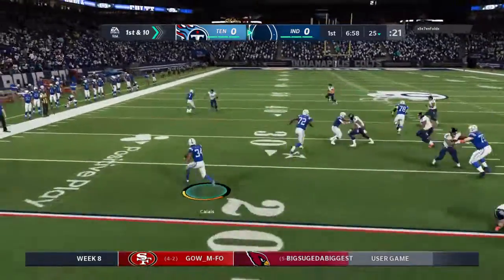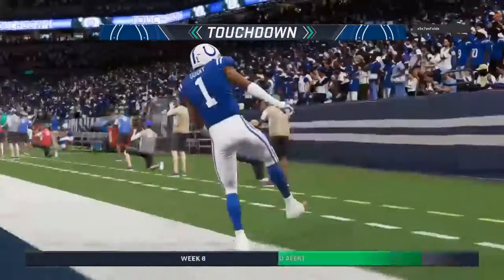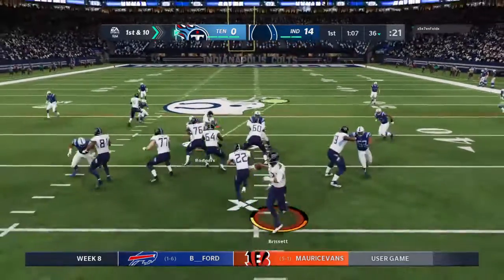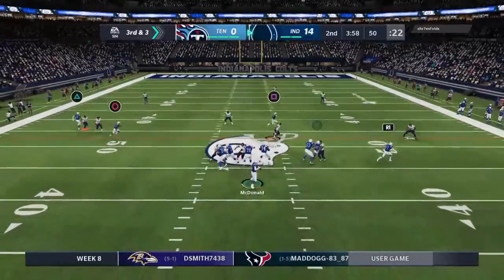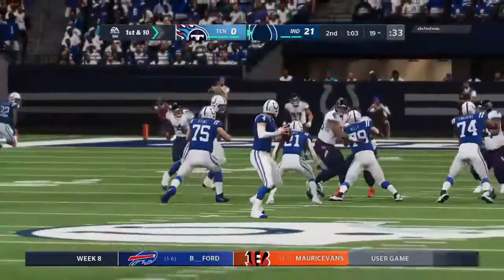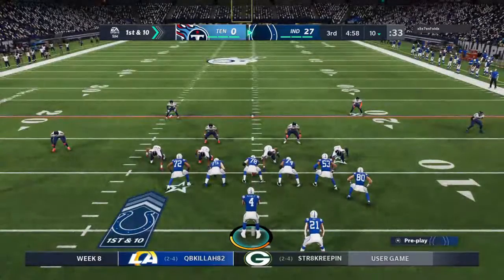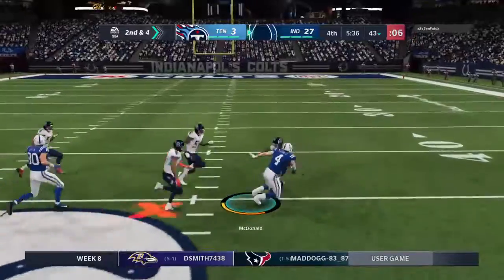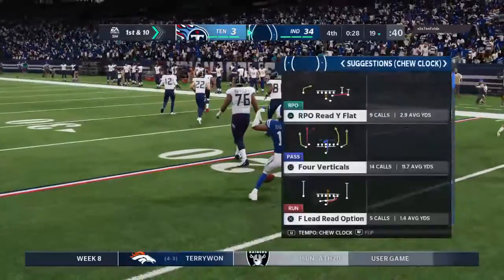Madden 21 Fresh Wk 8